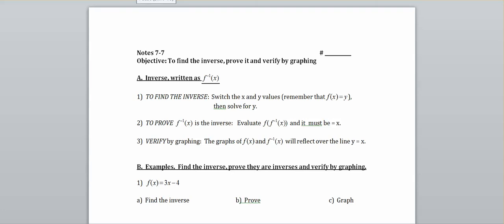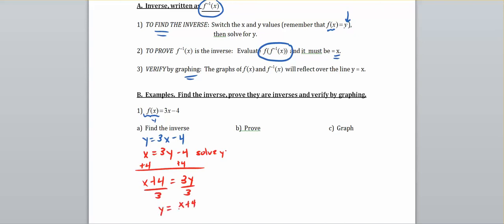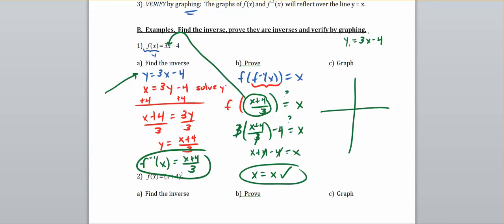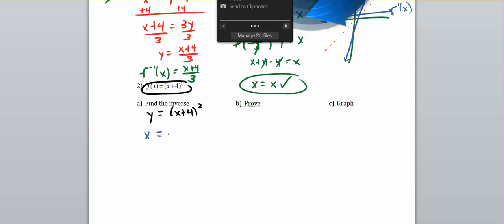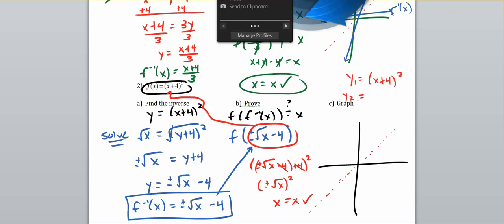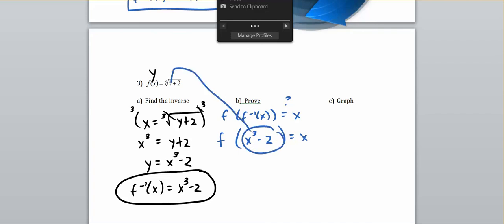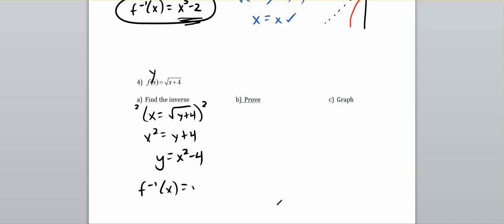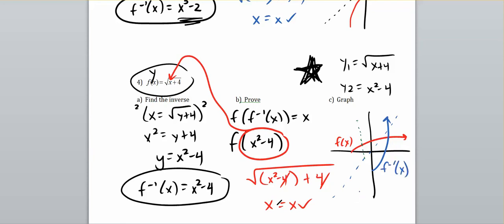Notes 7-7 Inverses Flipped